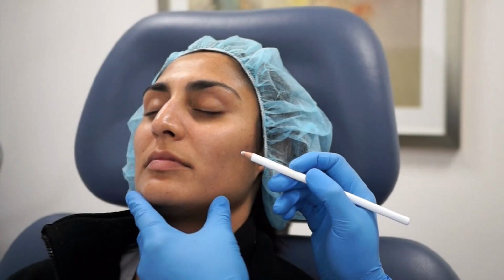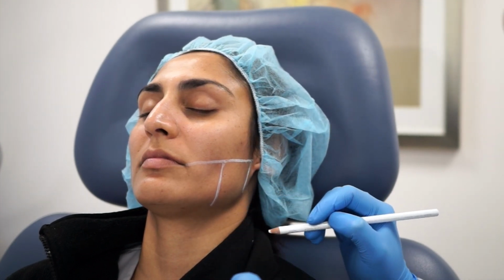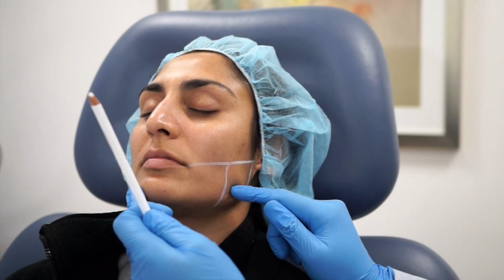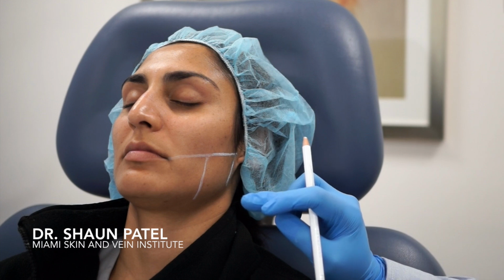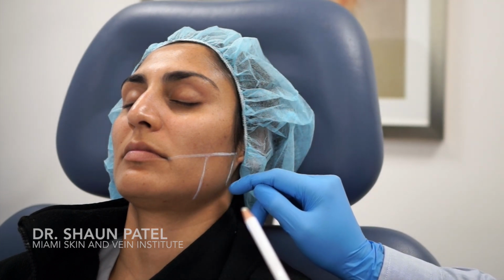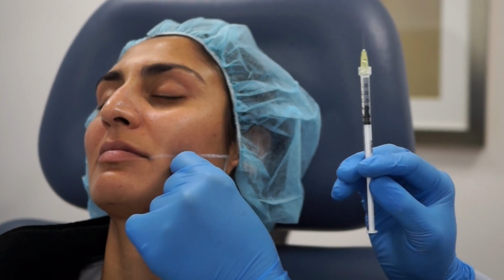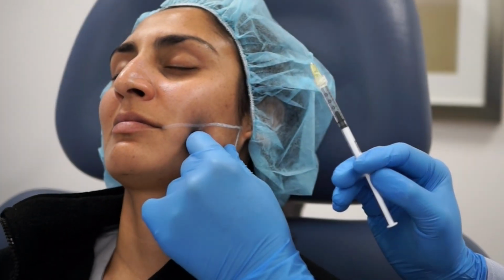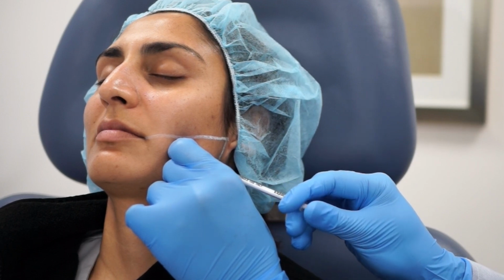Botox Injection for Face Shaping, Jawline Reduction, and Masseter Hypertrophy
Dr. Shaun Patel performs a cosmetic Botox injection on a volunteer patient.  The nationally recognized Miami Skin and Vein in Coral Gables, Florida offers vein treatments including sclerotherapy for spider and varicose veins as well as cosmetic dermatology services such as treatment of wrinkles with Botox, Juvederm, Belotero, and Restylane, replacement of lost facial volume and cheek lifts with Juvederm Voluma, body contouring and nonsurgical fat reduction with CoolSculpting, treatment of vascular lesions including rosacea and facial redness with the Cutera Excel V laser, and skin and face rejuvenation with non ablative laser skin resurfacing and the Fraxel Dual device. Both doctors are Harvard trained and Board Certified.

Miami Skin and Vein
2020 Ponce De Leon Blvd, Suite 103